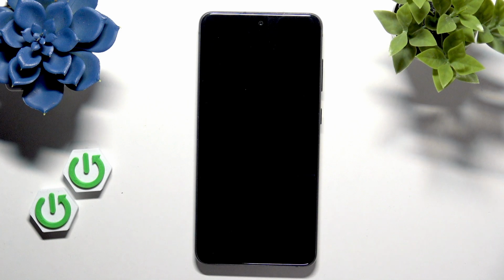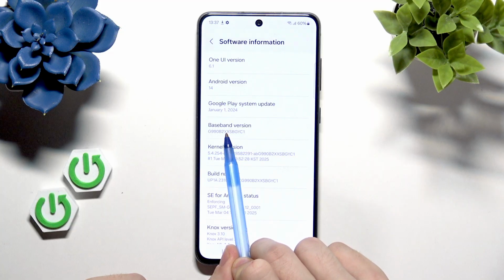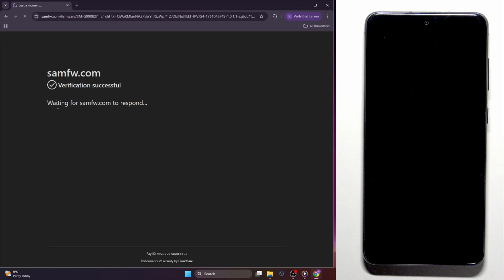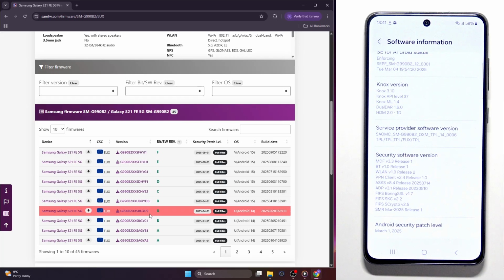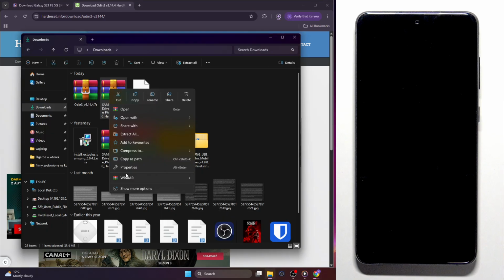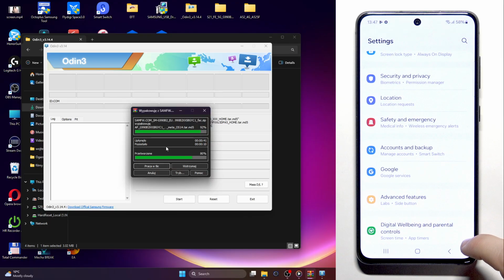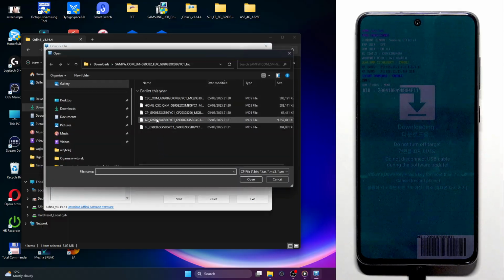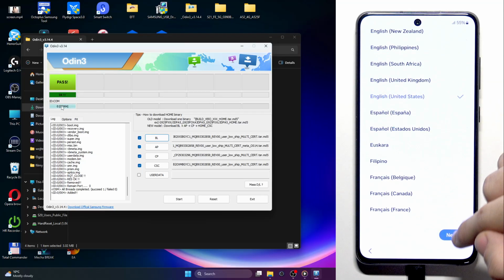SAMSUNG Galaxy S21 FE 5G – How to Flash Stock ROM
If your SAMSUNG Galaxy S21 FE 5G is not working properly, stuck on a custom ROM, or you want to restore the original Samsung software, this video will show you step-by-step how to flash the stock ROM. Learn how to download the correct firmware, install Samsung drivers, use Odin, and safely complete the flashing process. We cover everything you need to know, including checking your model and revision, preparing your phone and computer, and troubleshooting common issues. Flashing the stock ROM can help fix software problems, remove custom ROMs, and return your Galaxy S21 FE 5G to its factory state. Follow along to get your device running like new again.

How to flash stock ROM on SAMSUNG Galaxy S21 FE 5G?
How to install official firmware on SAMSUNG Galaxy S21 FE 5G?
How to use Odin to flash SAMSUNG Galaxy S21 FE 5G?

0:00 Introduction and what is flashing stock ROM
0:35 Why flash stock ROM and what you need
1:10 Checking model and software information
2:58 Downloading the correct firmware
4:00 Choosing the right CSC and revision
5:53 Downloading Samsung drivers and Odin
7:06 Installing drivers and restarting computer
8:31 Unpacking firmware and preparing files
9:00 Preparing the phone (sign out, power off, download mode)
10:11 Connecting phone and loading files in Odin
11:42 Starting the flashing process
12:24 Waiting for completion and first boot
13:00 Setup after flashing